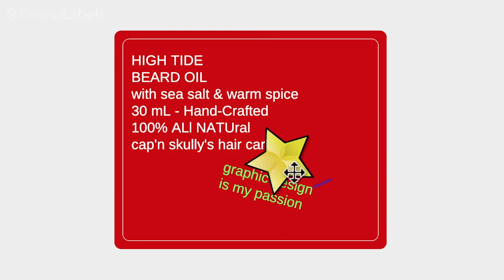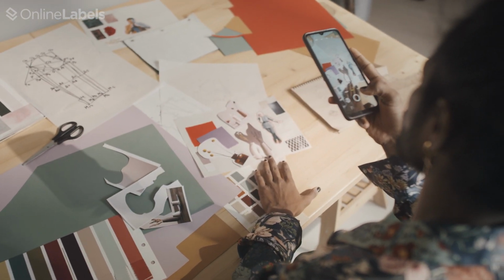Label Design for Business Owners & Artwork Tips! | OnlineLabels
Any business owner, decorator, entrepreneur, or designer has access to everything they need to learn graphic design these days. However, you can elevate your artwork by paying attention to the 5 graphic design tips we discuss in this video!

OnlineLabels.
Your Labels. Your Way.

0:00 - 0:32 Graphic Designers for Beginners
0:33 - 0:48 Best Programs For Graphic Design
0:49 - 1:26 Tailoring Your Design
1:27 - 1:57 Designing with Visual Hierarchy
1:58 - 2:43 Using Negative Space
2:44 - 3:20 Understanding Color Theory
3:21 - 3:55 Proofreading and Perfecting Your Design
3:56 - 4:32 Conclusion